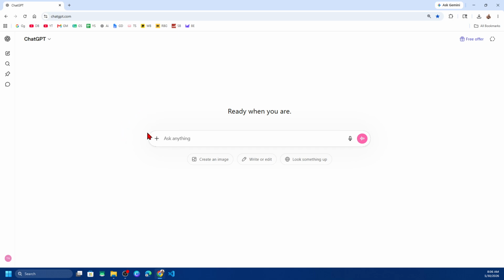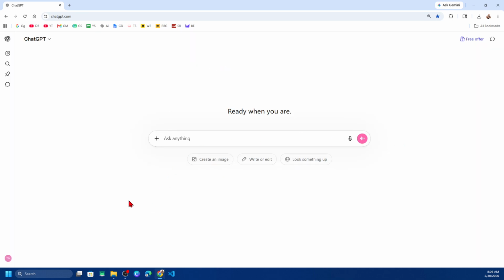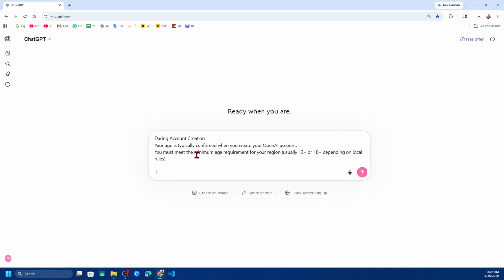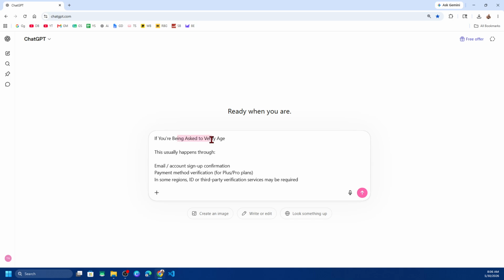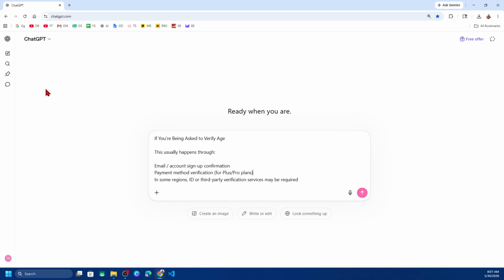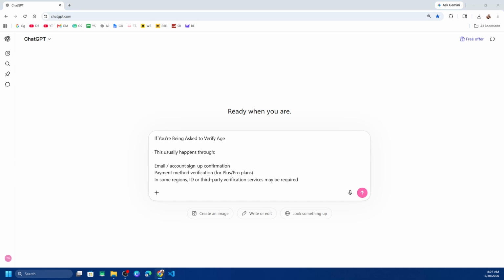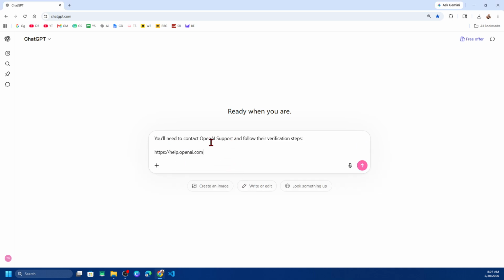How to Verify Age ChatGPT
In this video, you'll learn how to verify age in ChatGPT, an essential step to ensure a safe and appropriate user experience. We'll guide you through the process step by step, explaining each action for better understanding. This tutorial is designed for beginners and requires no prior knowledge or experience with ChatGPT. By the end of this video, you'll be able to verify age in ChatGPT with ease.